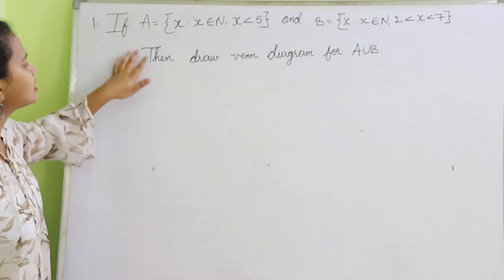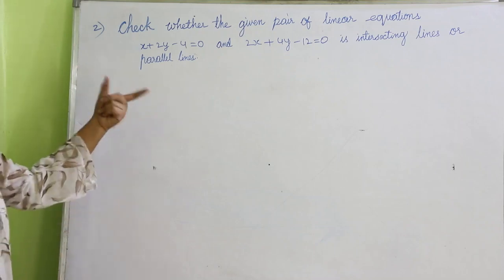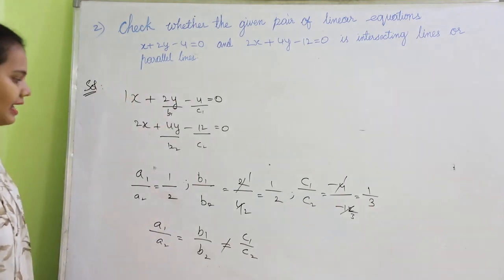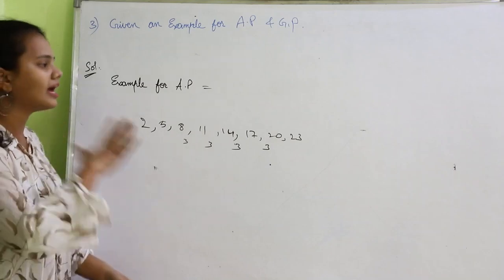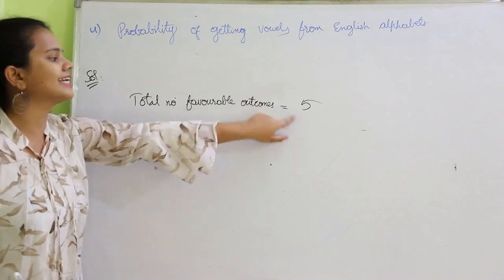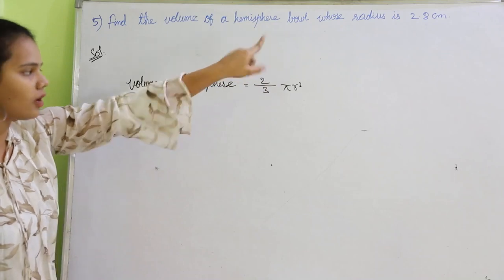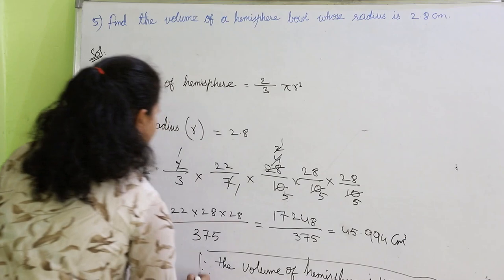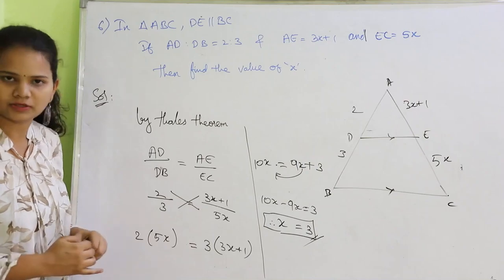Maths Important Questions || 10th Class Board exams || TS (Part 1)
Hello guys👋🙋‍♂️
hope you guys are understanding my videos
let's deal few very 😱 important questions for class 10th board exams😰😱 and interesting questions as well 😍😊
(Excited ?  then let's start learning together🙂)